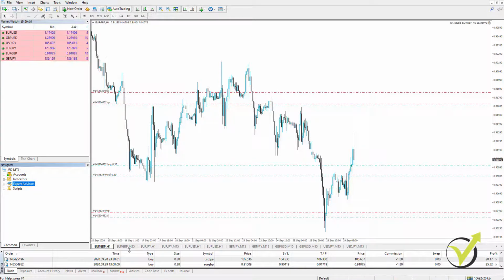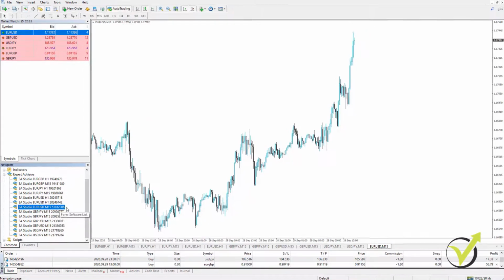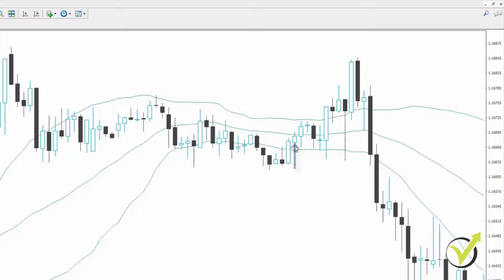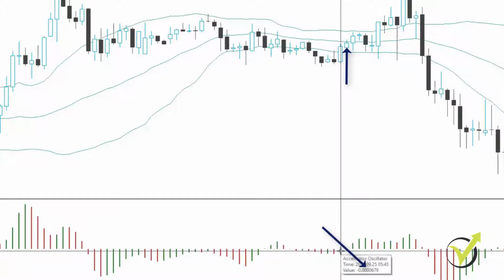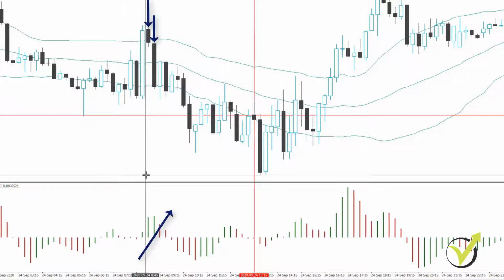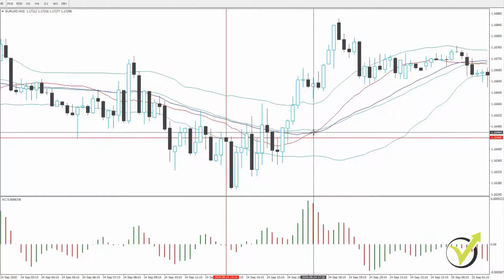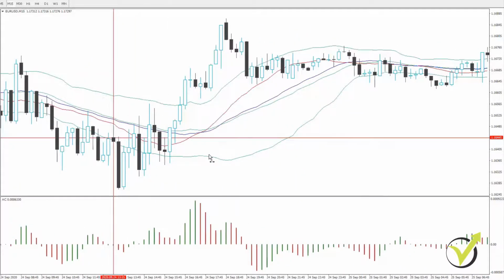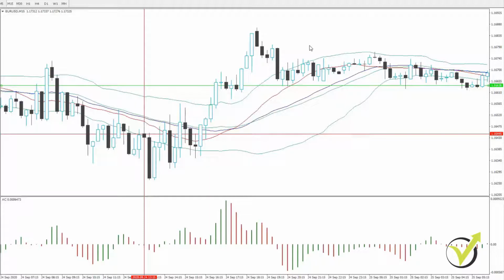What is EA in Forex Trading?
What is EA in Forex Trading? Free lecture from MetaTrader 4 Forex Trading course + Weekly Robots. You can enroll in the whole course

In this video, Petko Aleksandrov will show you what is EA in Forex trading.

So what is EA in Forex trading?

With simple words, the Expert Advisor is the coded strategy. We cannot follow the strategies manually all the time, so this is what the Expert Advisor is. With Expert Advisors, we have the chance and the opportunity to trade many strategies similar to that one, and we do it 24 hours.

MetaTrader 4 Forex Trading course + Weekly Robots is the ultimate course for algorithmic trading from Forex Academy.

The MetaTrader 4 Forex Trading course + Weekly Robots is online, and you will receive lifetime access and updates for it. The course will be updated every week.

Petko Aleksandrov and Ilan Vardy have created the course focusing on the robustness of the Expert Advisors. This is very important in algorithmic trading for all traders.

Petko Aleksandrov and Ilan Vardy are Mentors at EA Forex Academy and in this video - What is EA in Forex Trading, you will get the best of their trading experience. Over 25 000 students joined the courses from Forex Academy during the last 2 years, and all are traded the best EAs from the Academy.

What is EA in Forex Trading and the MetaTrader 4 Forex Trading course + Weekly Robots are included in our Trading Packages:

� If you have any questions about what is EA in Forex trading, please, write in our trading Forum.